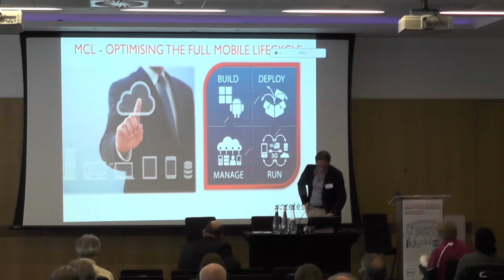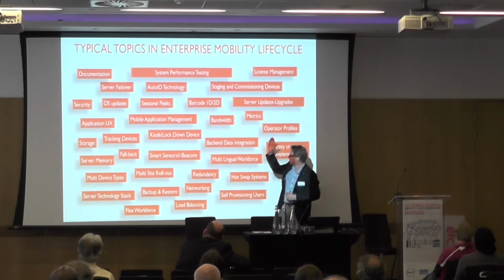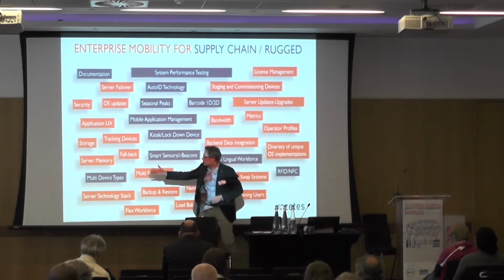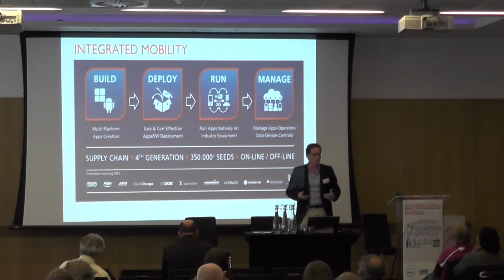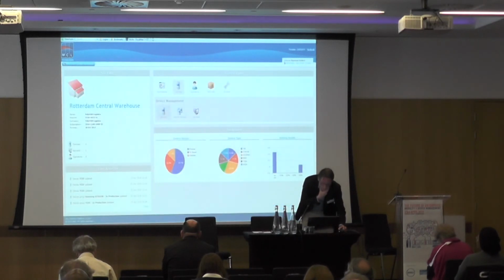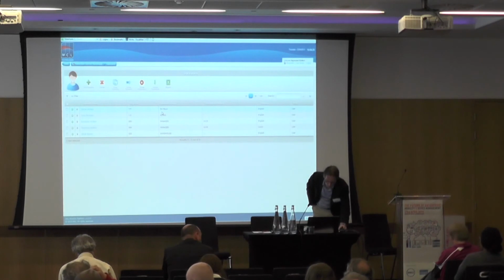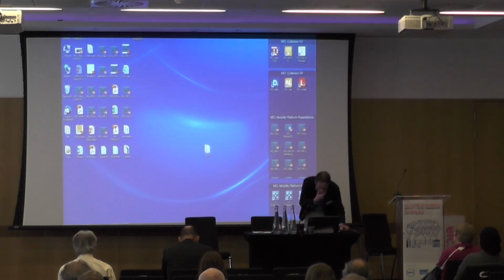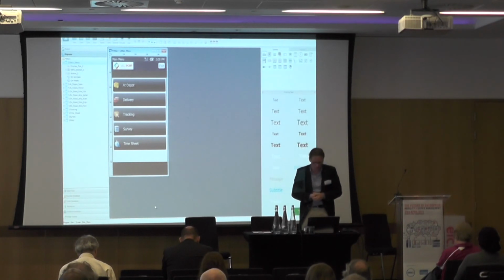How to get the value from a field workforce without the associated IT complexities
This presentation by Raymond Wolfert, Director Sales & Marketing, Zetes Ltd was given at The Future of Enterprise Mobility & Device Management 2015 conference held on 23rd April 2015 in London.